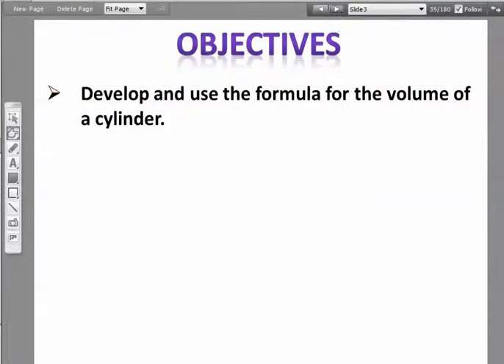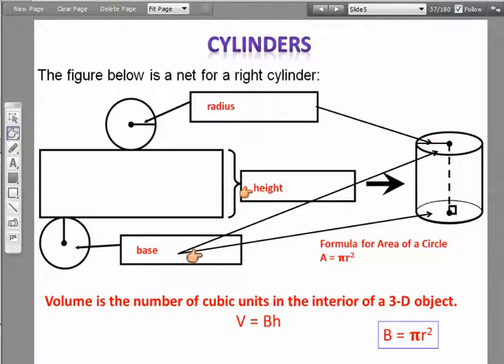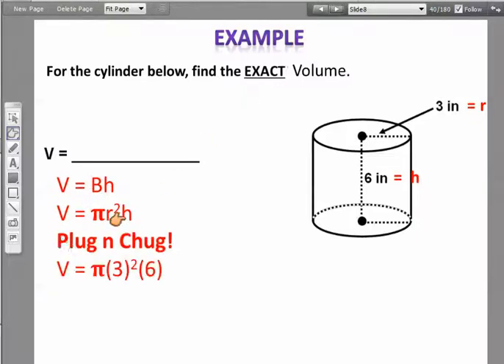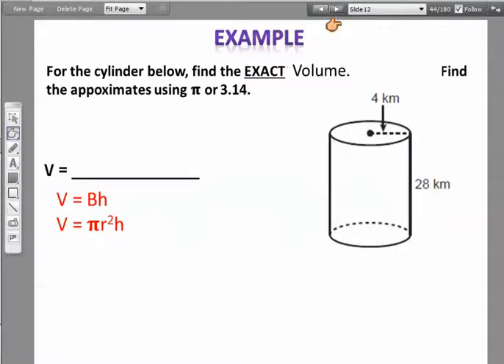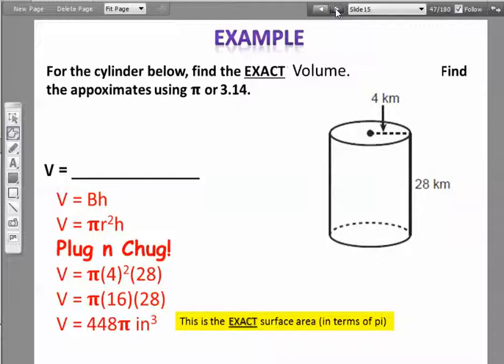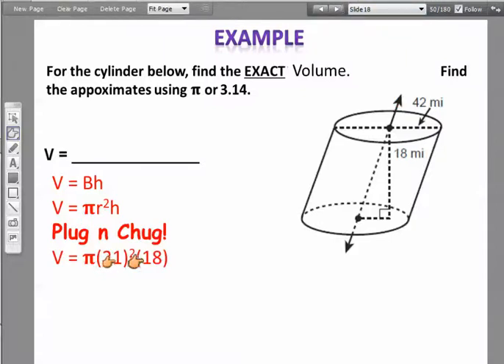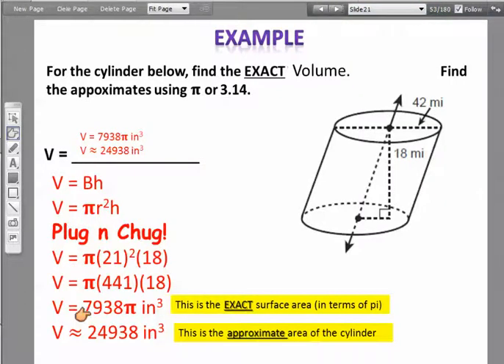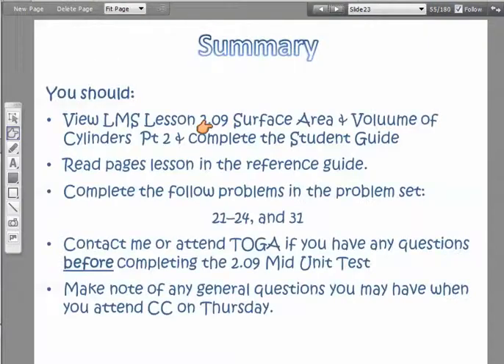SU2 Surface Area and Volume of Cylinders Pt 2